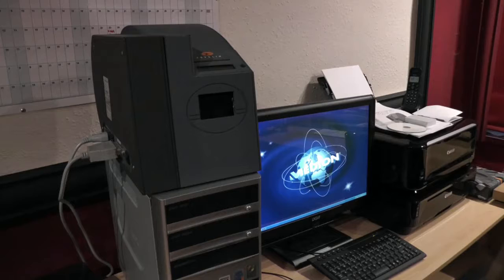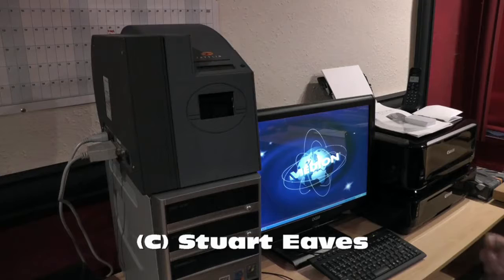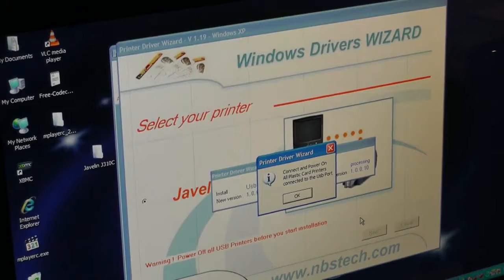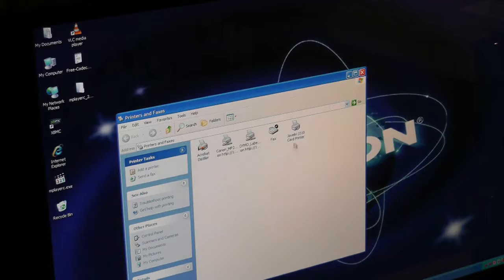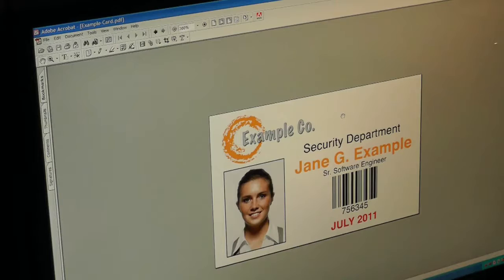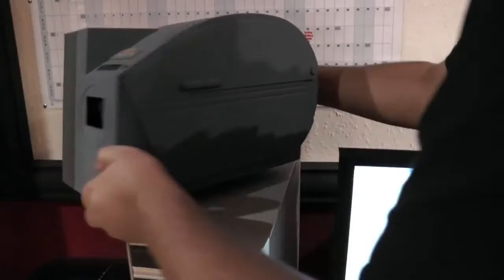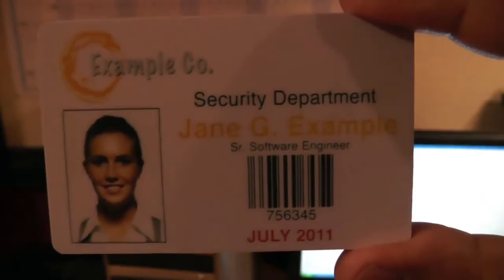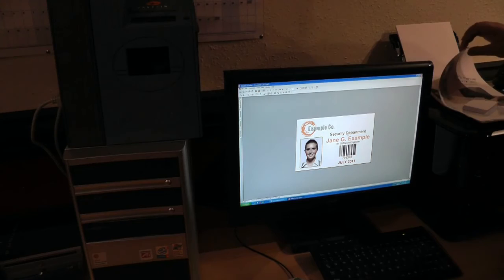Javelin J310C Card Printer Driver Installation & Test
FOR SALE - Javelin J310C Card Printer Driver Installation & Test